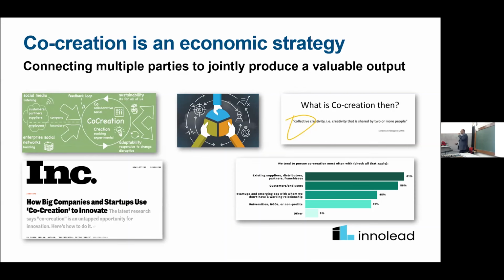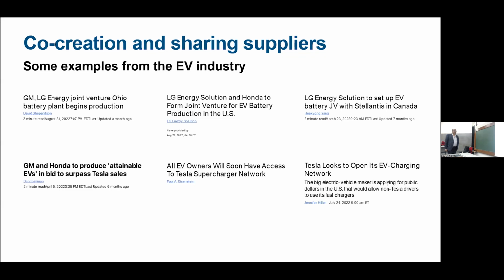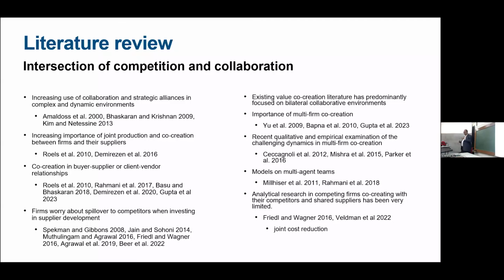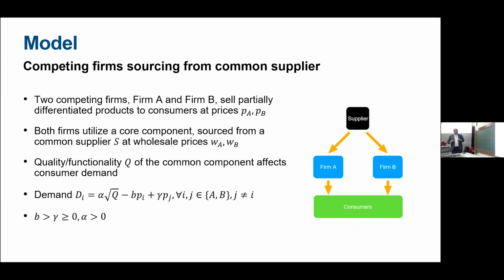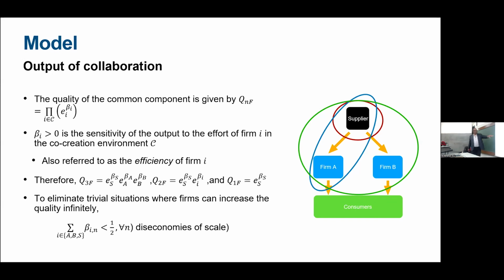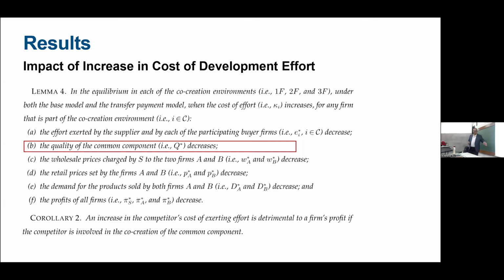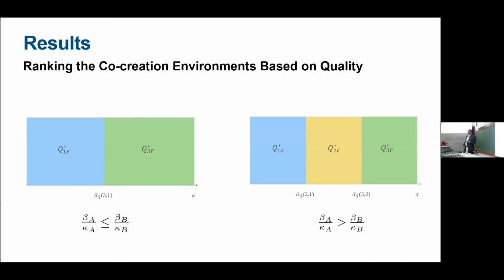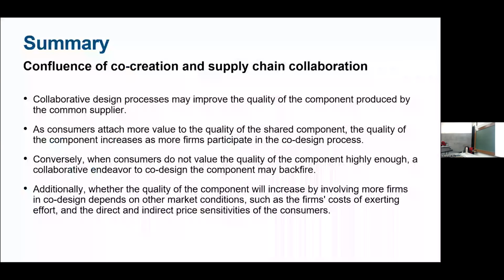Collaborative New Product Development: Co-creating with a Shared Supplier in the Presence of.....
Collaborative New Product Development: Co-creating with a Shared Supplier in the Presence of a Competitor
Abstract:
Firms are increasingly involving their suppliers in co-creating new products and services through collaborative alliances. In many industries, such suppliers are shared by competing manufacturers, who may benefit from forming alliances and co-creating new products jointly with their shared suppliers. Existing research on collaborative new product development involving a shared supplier has focused on mitigating the spillover of supplier development to rival buyers, or on reducing the cost of production for the supplier. However, such spillover cannot always be restricted, and recently manufacturers have opened up their innovation to competitors. Using a game-theoretic model, we analyze the strategic interactions in such a collaborative alliance and examine the strategic trade-offs that arise when competing buyers decide to co-create a common component with the supplier, instead of relying on the supplier to independently develop the component. We show that whether co-creation will benefit the firms and the consumers depends on how highly the consumers value the quality of the common component. We further demonstrate that competing buyers may sometimes benefit from collaborating jointly with the shared supplier in co-creating common components, instead of shirking away from the collaboration or letting the supplier be the sole developer of the component. The benefit of co-creation is driven by high consumer valuation, which is reflected in firms’ decisions to open up their innovation when it has great potential to enhance consumer demand, such as with electric vehicle technology.

About the Speaker:
 Dr. Abhishek Roy is an Assistant Professor in the Department of Marketing and Supply Chain Management. He joined the Fox School following the successful defense of his doctoral dissertation at the University of Texas at Austin. Dr. Roy’s research interests include supply chain and operations management and multi-sided markets and platforms. More specifically, he explores applications of economic models and game theory to studying strategic interactions among firms and consumers, in supply chain management and in platform economics. Dr. Roy earned a PhD and his Master of Science degrees in Supply Chain and Operations Management at the University of Texas at Austin. He received a Master of Business Administration from the Indian Institute of Management Ahmedabad, and a Bachelor of Engineering in Production Engineering from India’s Jadavpur University.